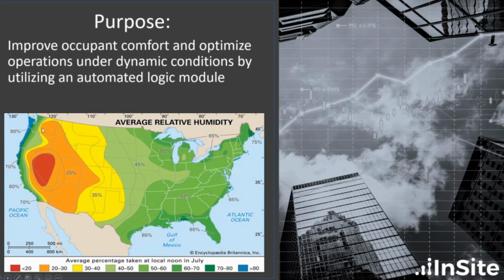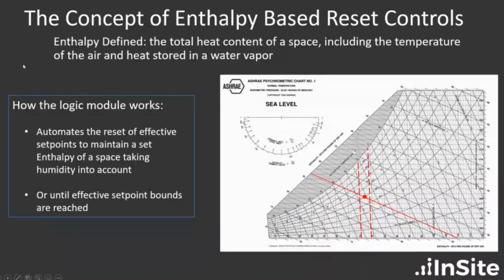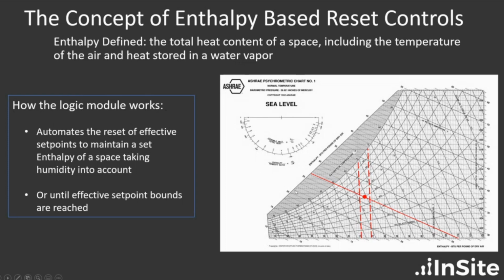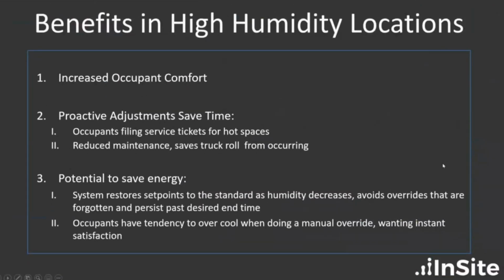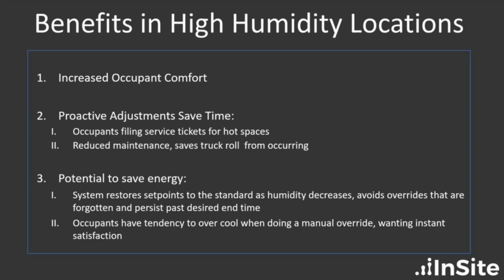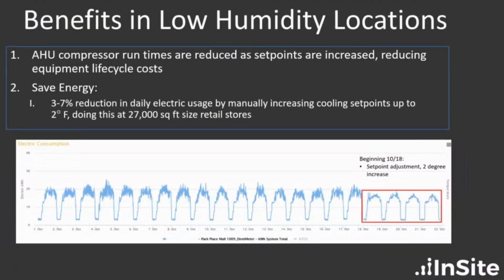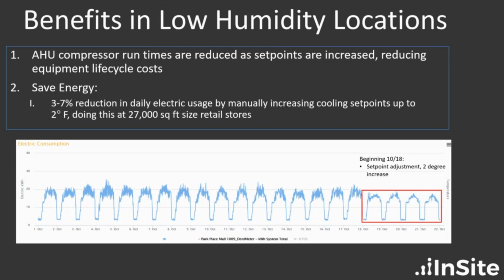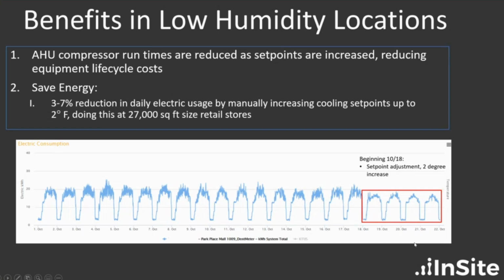Automated Control Strategies to Improve Tenant Comfort and Decrease Energy Spend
Listen to Jack Rind, InSite analyst, share innovative energy reduction strategies for facilities and real estate.